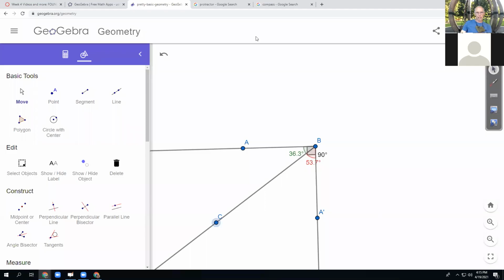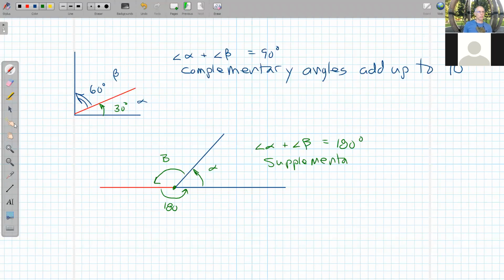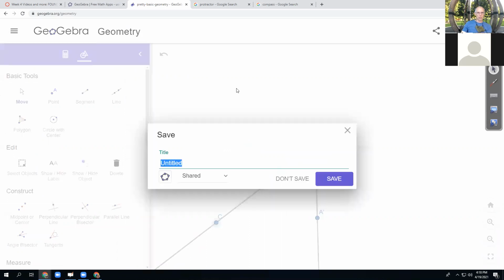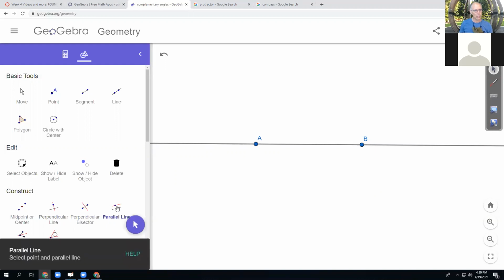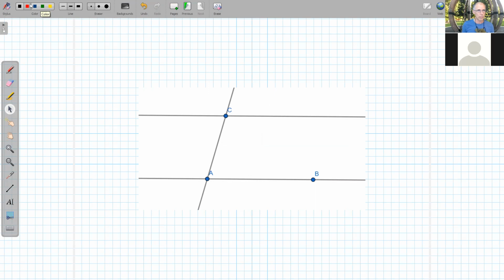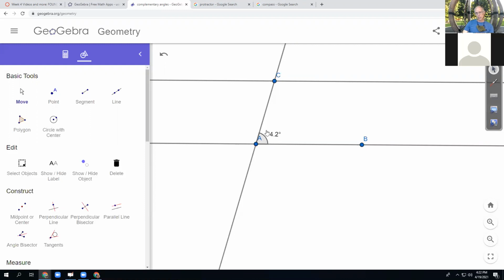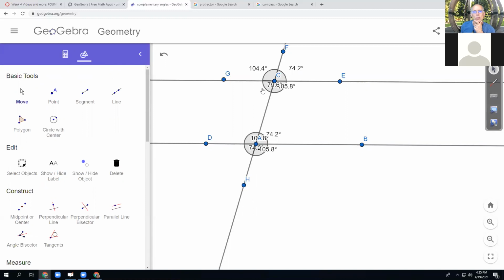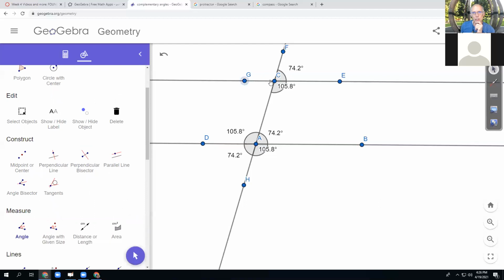MfEST3 Week4 Day7 Supplementary Angles, Parallel Transversal Angles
Supplementary Angles
Parallel Angles, a Transversal, and related angles